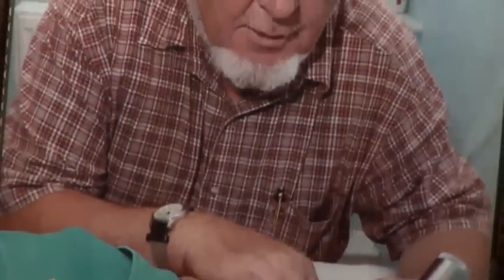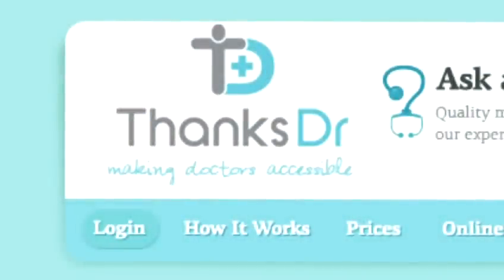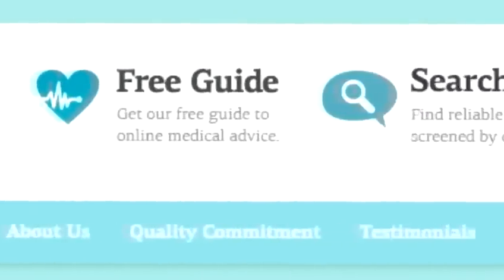How To Manage A Broken Toe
This guide shows you How To Manage A Broken Toe